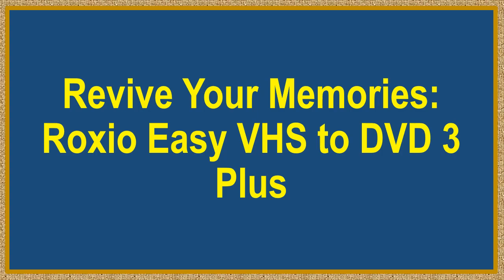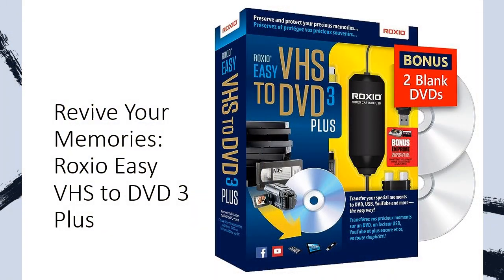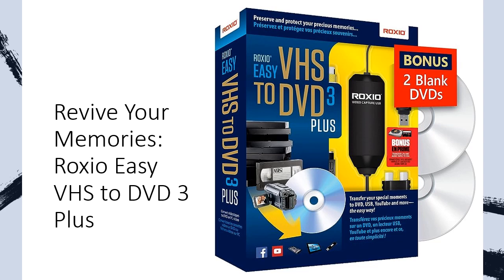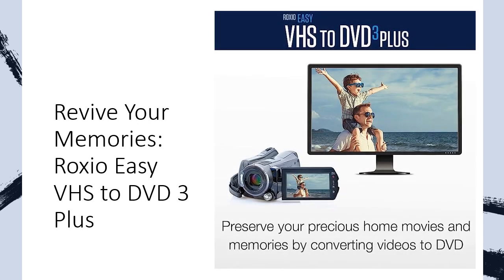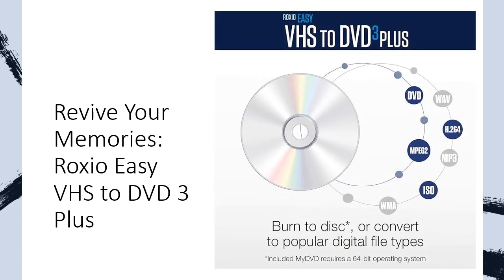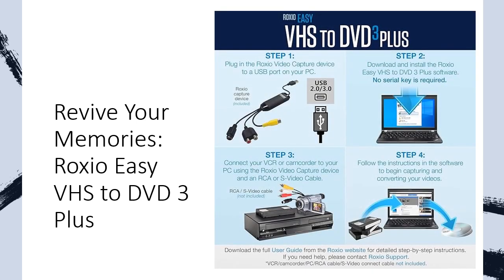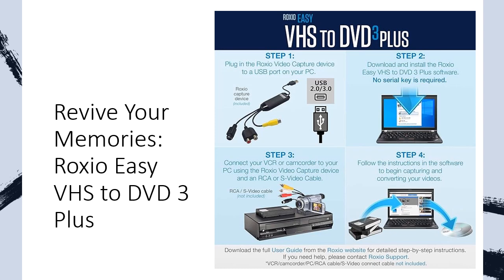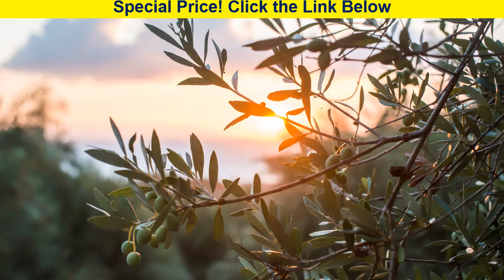Revive Your Memories: Roxio Easy VHS to DVD 3 Plus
Are you grappling with the challenge of preserving your precious home movies stored on aging VHS tapes? Roxio Easy VHS to DVD 3 Plus is your ultimate solution. Easily convert VHS, Hi8, or V8 videos to DVD or digital formats with just three simple steps. Say goodbye to the frustration of deteriorating tapes and hello to long-lasting digital preservation.

Struggling to find a reliable way to capture analog video directly from your camcorder or VCR? Look no further. Roxio Easy VHS to DVD 3 Plus provides a hassle-free solution, allowing you to capture and preserve your cherished memories effortlessly. Don't let your precious moments fade away – preserve them for future generations to enjoy.

Tired of watching grainy, shaky footage from your old VHS tapes? Roxio Easy VHS to DVD 3 Plus offers powerful editing tools to breathe new life into your videos. Enhance color, stabilize shaky footage, and reduce noise to create stunning, professional-looking results. Transform your old home movies into polished masterpieces with ease.

Ready to share your newly digitized memories with friends and family? Roxio Easy VHS to DVD 3 Plus makes it simple. Create custom DVD menus, add transitions, and personalize your videos before sharing them digitally or on DVD. With two bonus DVDs included, you'll be able to start preserving your memories right away.